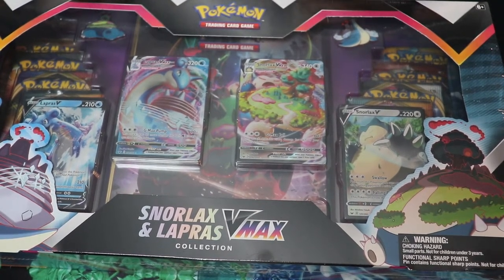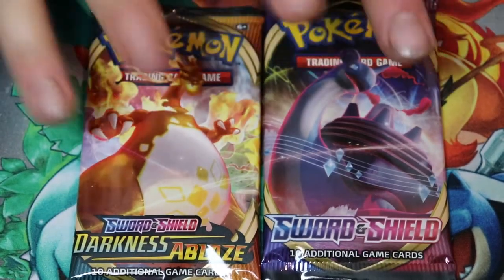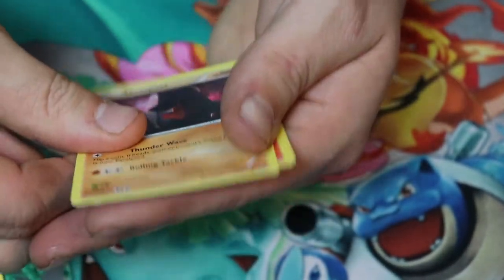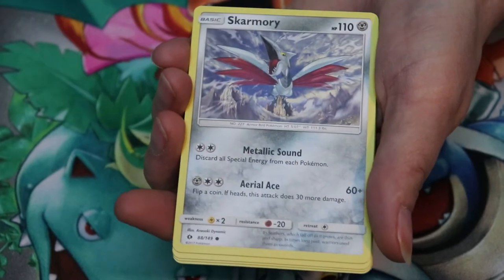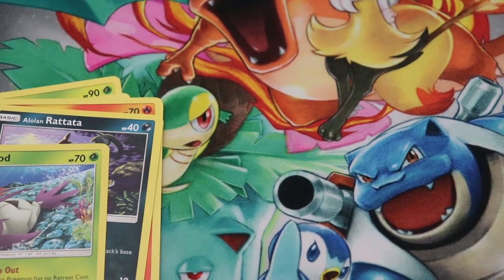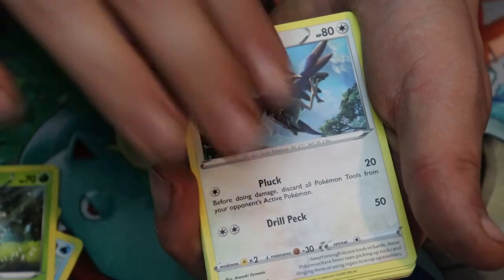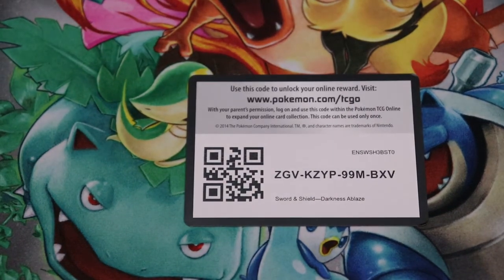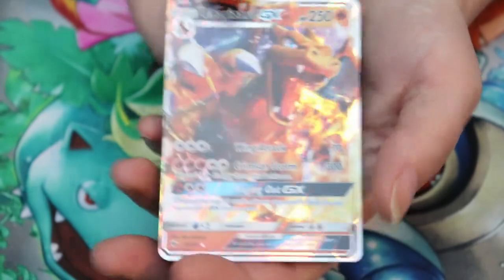ALL NEW SNORLAX & LAPRAS VMAX GAMESTOP EXCLUSIVE!!!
Today we bring you our first ever Pokemon reveals!!

We have been collecting cards for a long time and decided it was time to share them with you!!!

Snail Mail:
83PopTalk

83PopTalk Merch!!!

Get the 7BAP Pop Protectors!! We LOVE ours and all pops are nice and cozy in them!